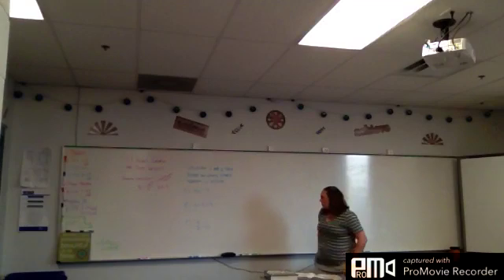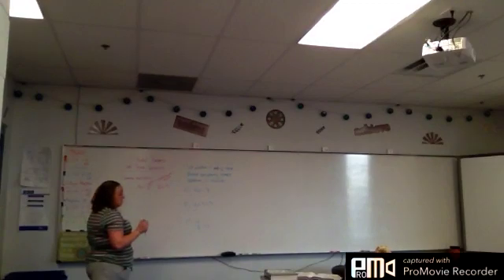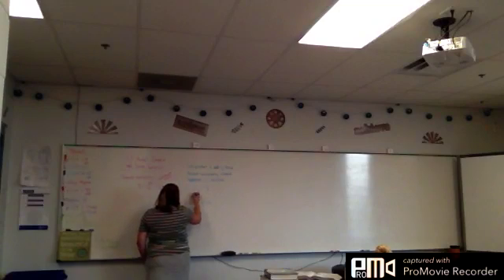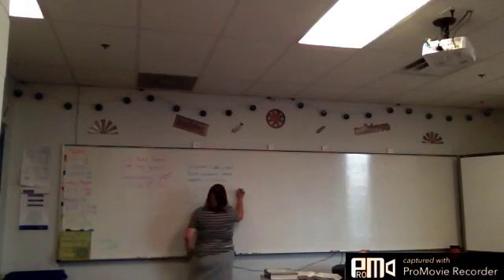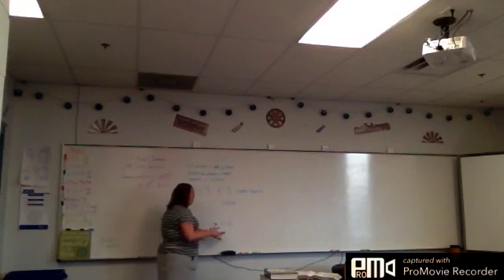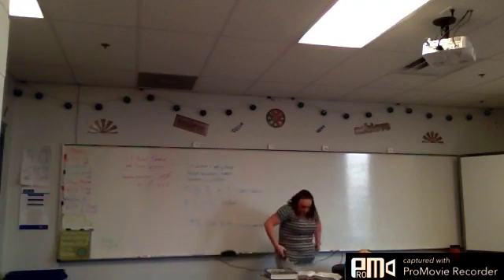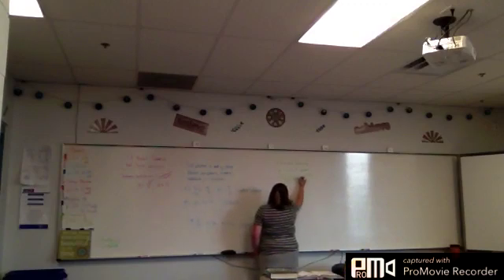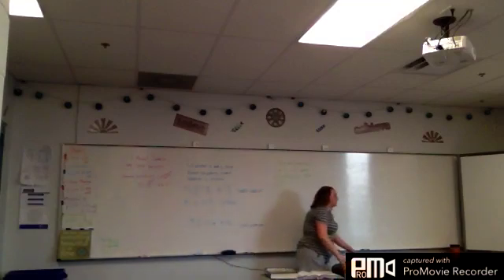FAII 8 1